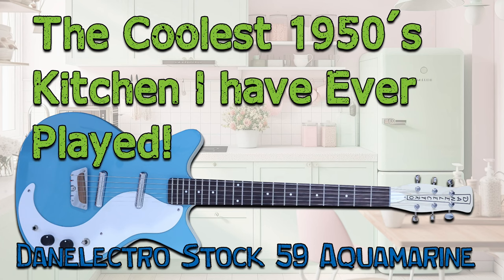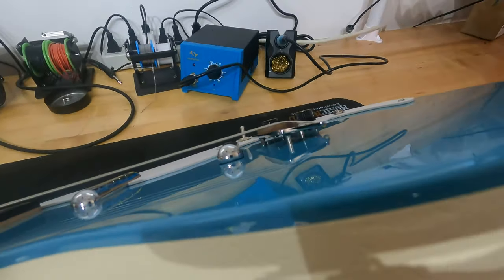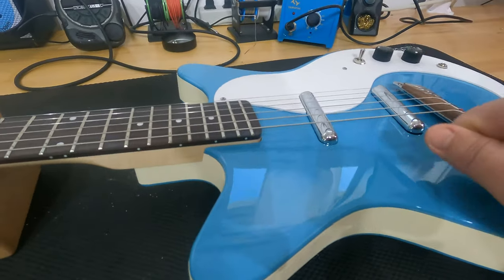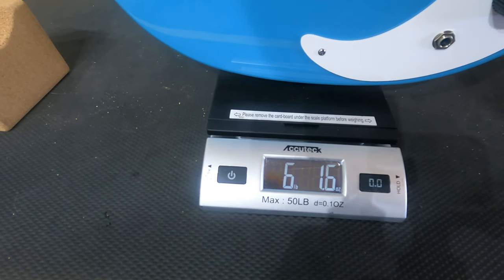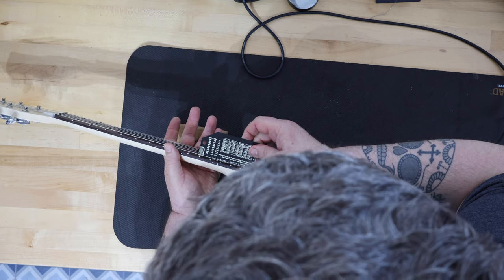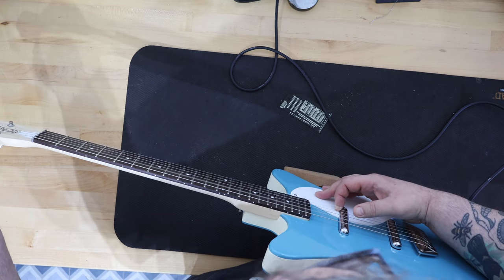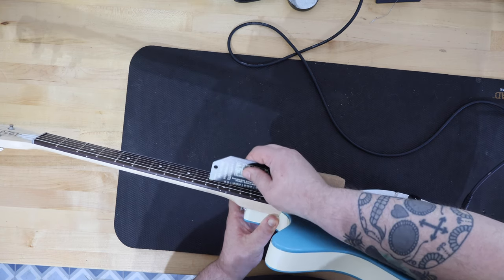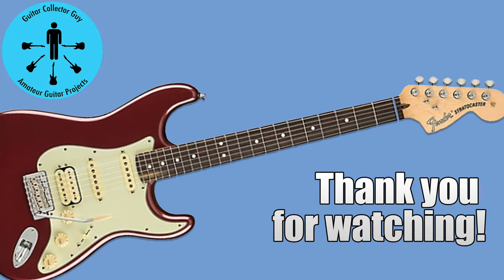The Coolest 1950 s Kitchen I have Ever Played! THE DANELECTRO STOCK 59 AQUAMARINE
From the Manufacturer:
Painstakingly accurate to the original Danelectro’s. Pau Ferro swivel bridge for superior tone. Natural maple neck with clear lacquer finish. An amazing value.
•  Double cutaway Shorthorn shape
•  Semi-hollow body with center block
•  Scale length: 25″
•  Fretboard Radius: 14″
•  Neck Shape: C
•  Nut: 1.65″
•  Neck Joint: Bolt-on
•  Neck Wood: Maple with double acting truss rod
•  Number of frets: 21
•  Traditional Bridge with Single Pau Ferro Swivel Saddle
•  Tuners: 3 on a side
•  2 Lipstick® pickups
•  1 master volume
•  1 master tone
•  3 way pick-up switch

The Stock 59 is an exact reissue of one of Danelectro's best loved models from decades gone by.

The Stock DC59 is a double cutaway, solid body guitar fresh from the tone vault of the 1950s. Equipped with a pair of Lipstick® pickups and master volume and tone controls, the Stock DC59 features a vintage-correct Swivel bridge. As well as accurately producing the much sought-after twanging tone from the golden age of rock 'n' roll, the wooden Swivel bridge is adjustable, allowing the player to make alterations to the instrument's intonation.